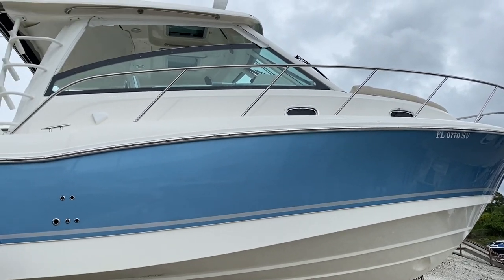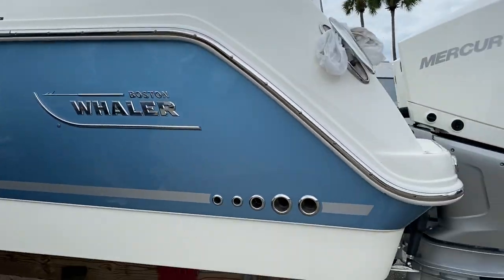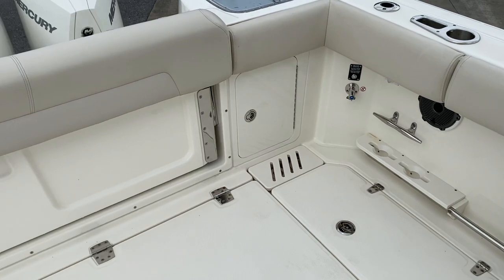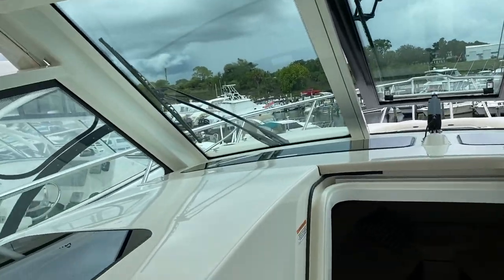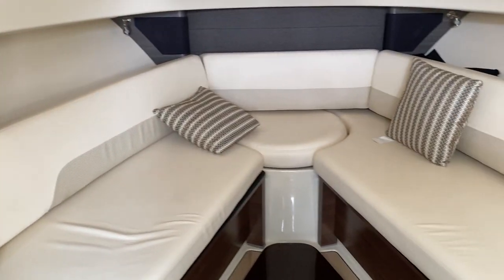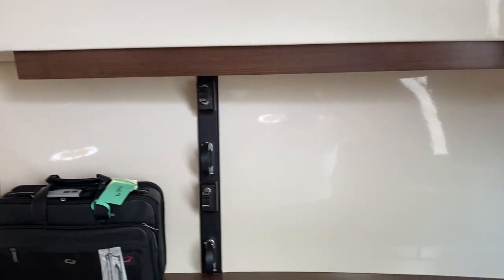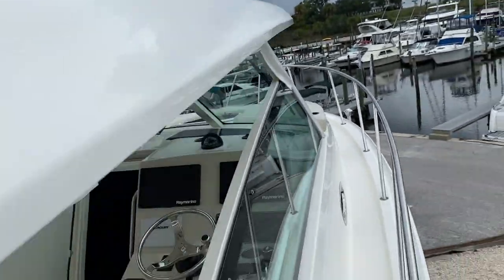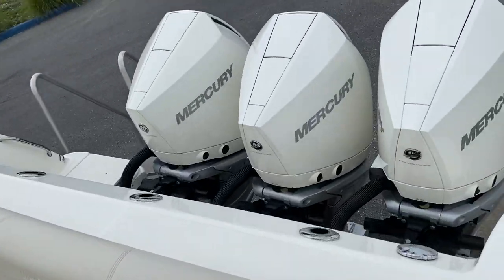New Trade! 2021 Boston Whaler 345 Conquest For Sale at MarineMax Venice, FL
Known for its sleek and sophisticated styling as well as the award-winning Dynamic Cabin System—a forward-berth dining table that seats six adults and converts into a plush queen-sized bed with the push of a button— the 345 Conquest all but ensures the captain will never cruise without company. Yet, as comfortable as it is, the 345 Conquest is also a serious offshore fishing boat, with amenities and options to fit any seasoned angler’s needs, inspiring confidence with any adventure. Step aboard the 345 and see how smart a walkaround boat can be.